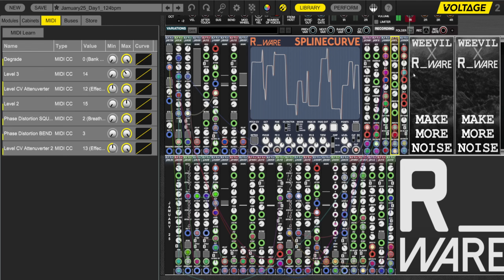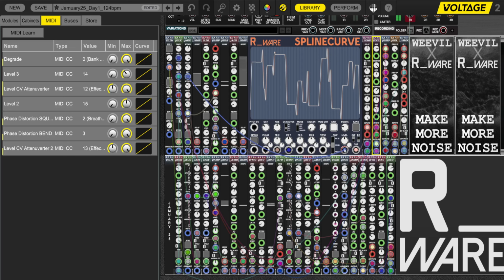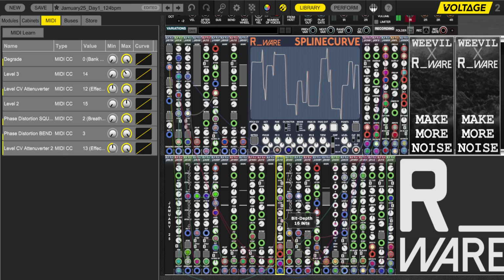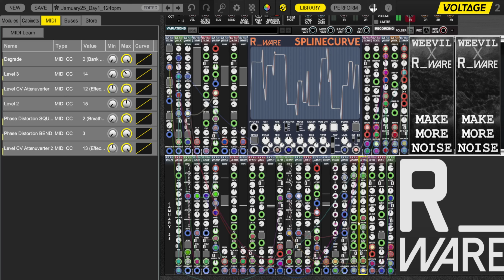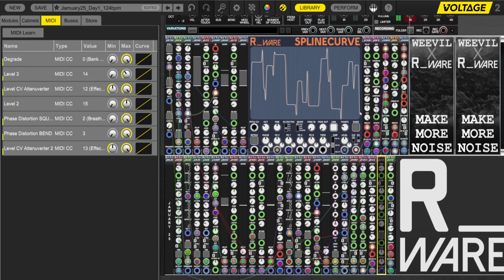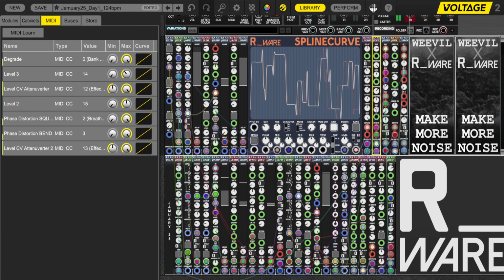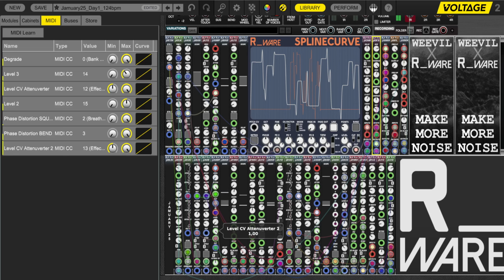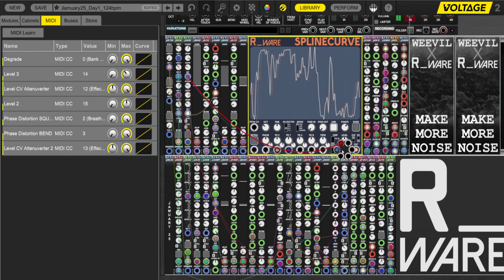R_Ware Jamuary25 - Patch Explanation Day1 - Voltage Modular